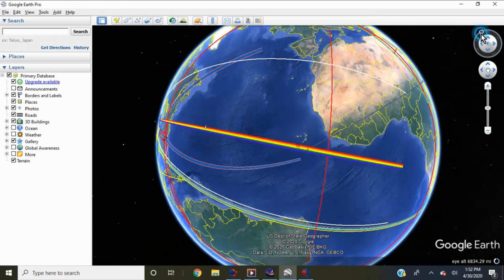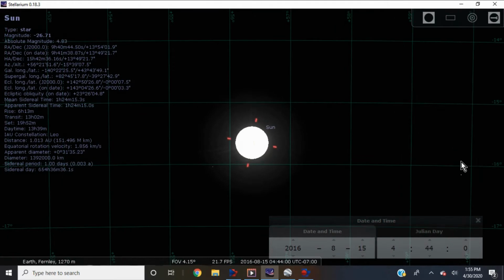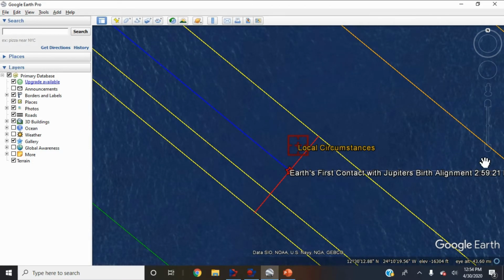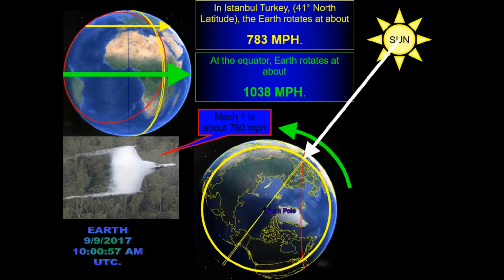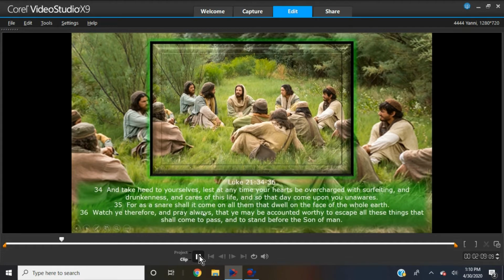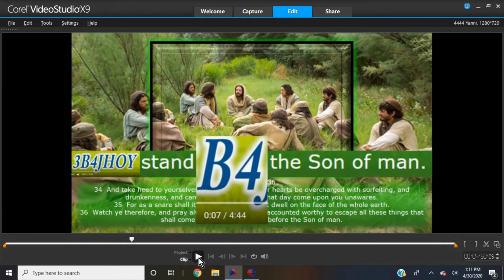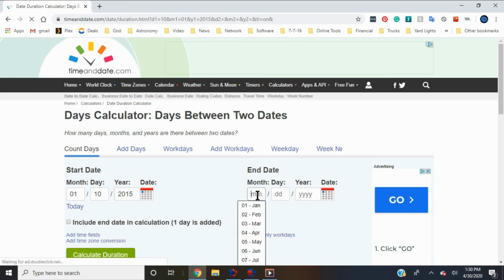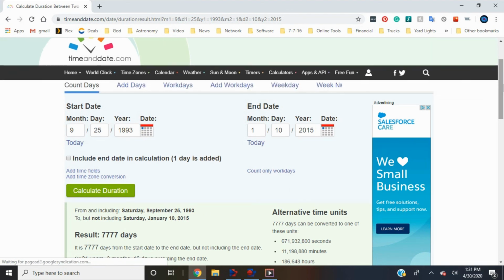Coincidences, Signs, or Proofs Part 4 of 4